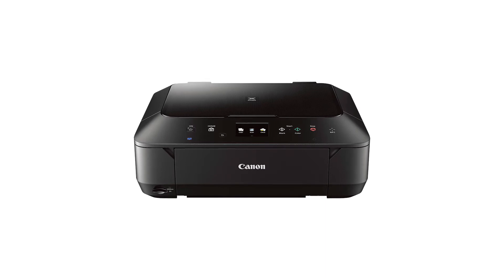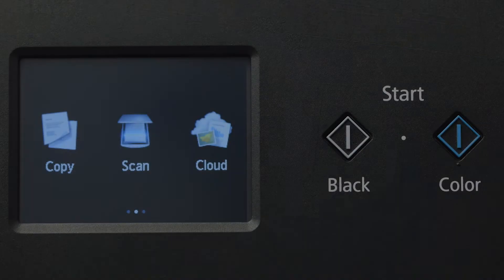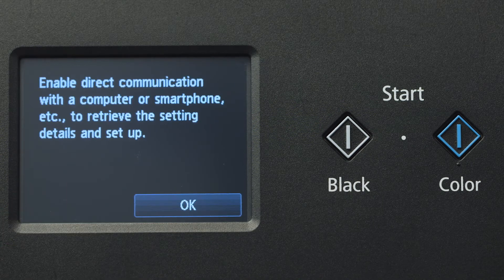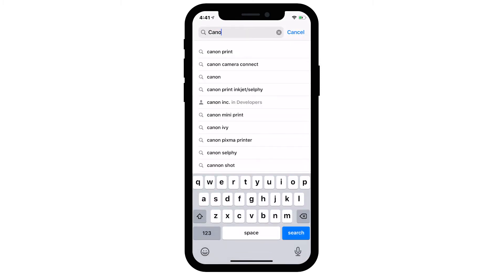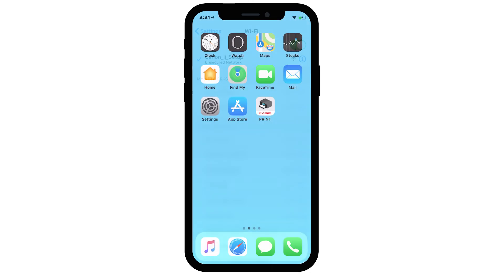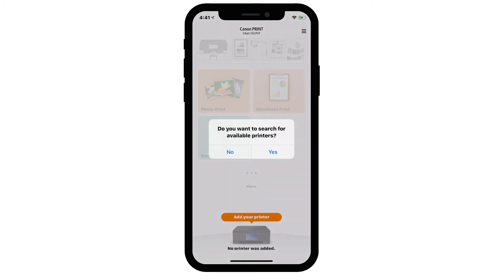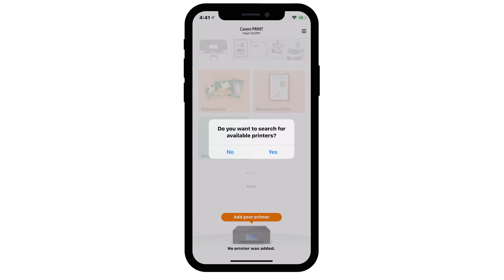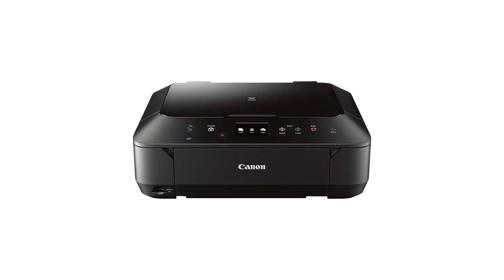Canon PIXMA MG6620 - Connecting Your iOS Device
Effortlessly connect your Canon PIXMA MG6620 to your iOS device over your wireless network using the Cableless method.